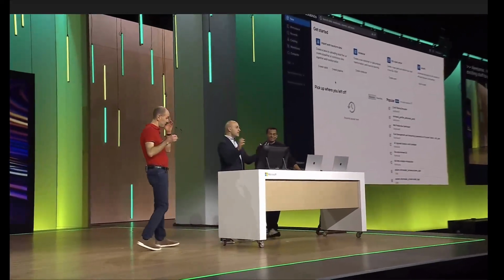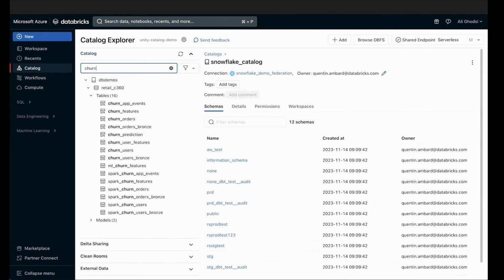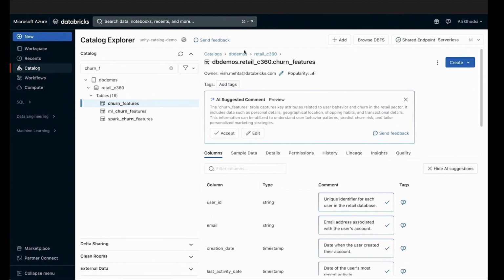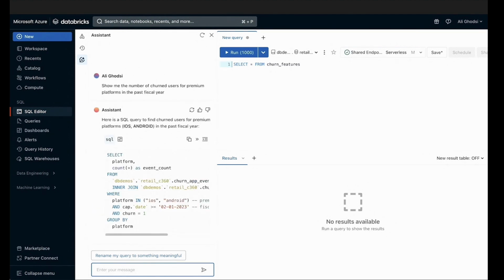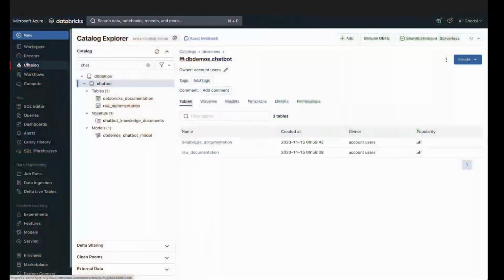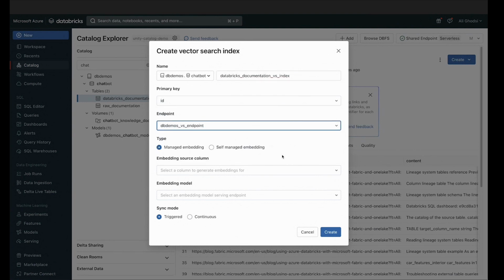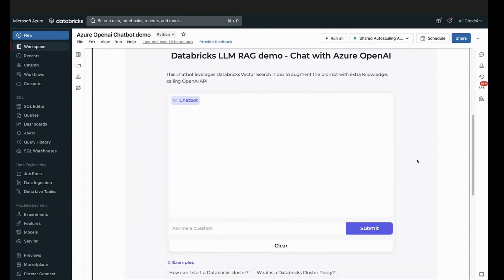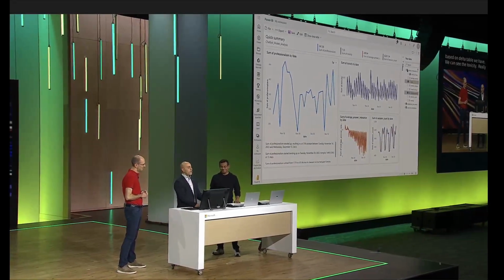Ali Ghodsi's Microsoft Ignite Demo: Data Intelligence Platform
Databricks CEO Ali Ghodsi demonstrates the Databricks Data Intelligence Platform, showcasing generative AI capabilities in a live demo. The demo includes governance in the Lakehouse, code generation, semantic search using natural language, vector databases, and chatbots. "We're super excited about doubling down on the [Microsoft] partnership and see what we can do together to integrate this even more and more with Fabric," Ali remarked.